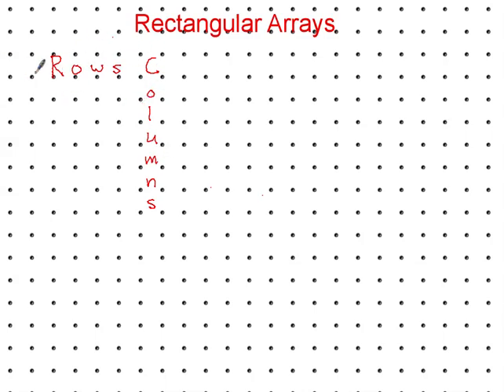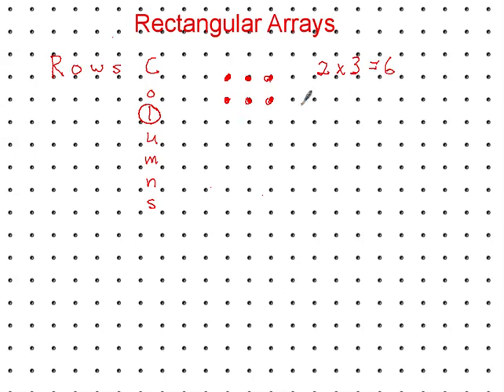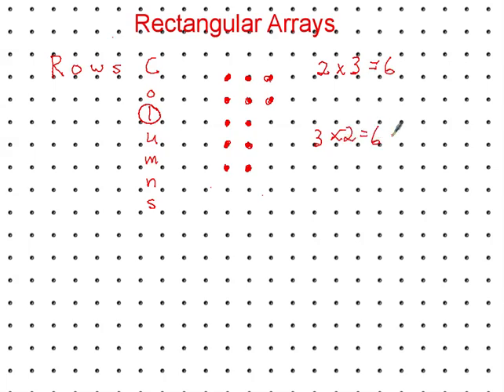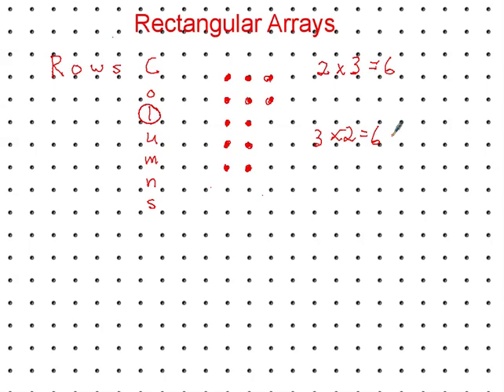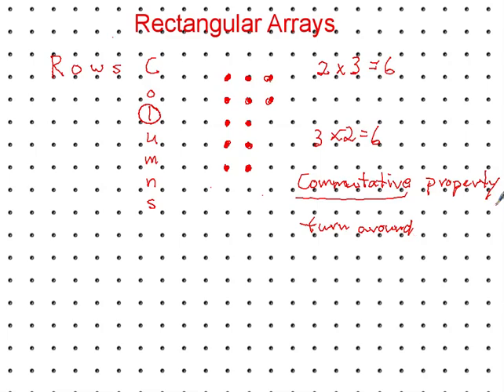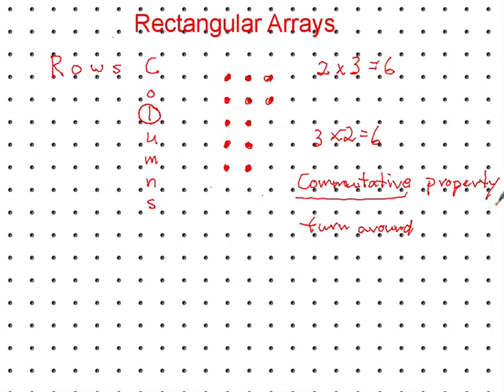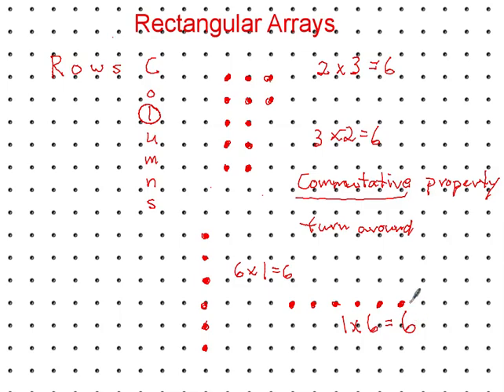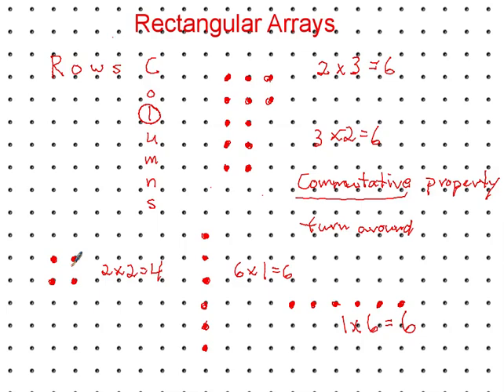Everyday Math Lesson 1.2 (Rectangular Arrays)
Rectangular Arrays